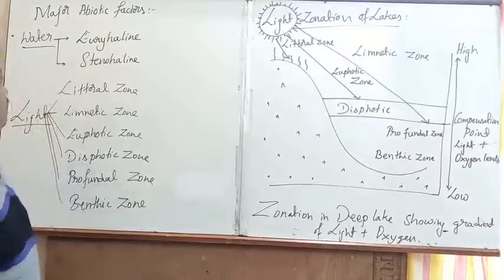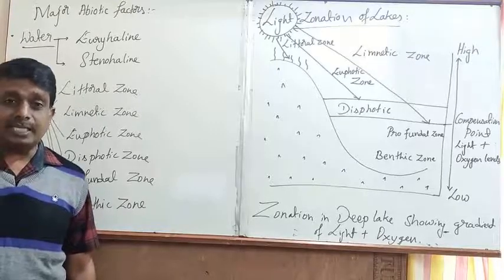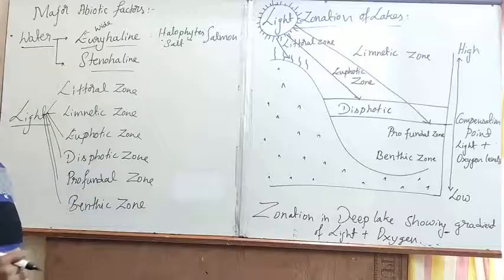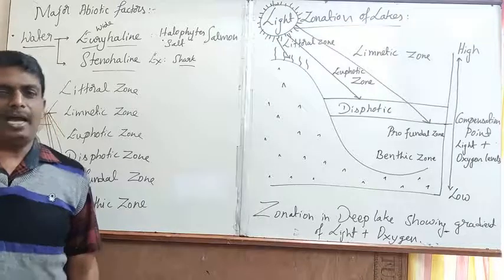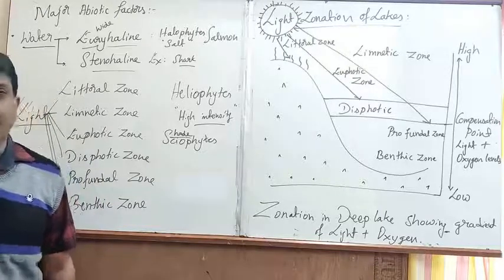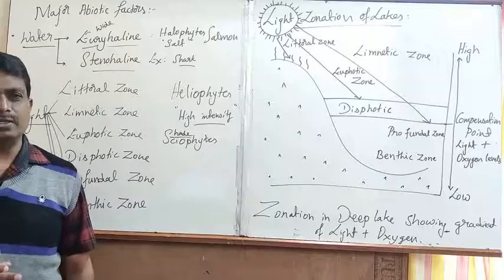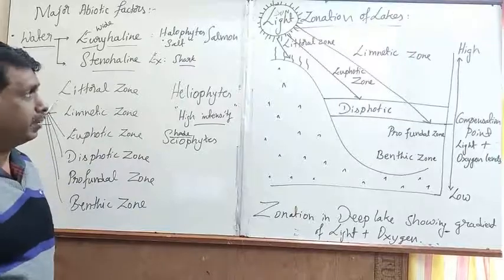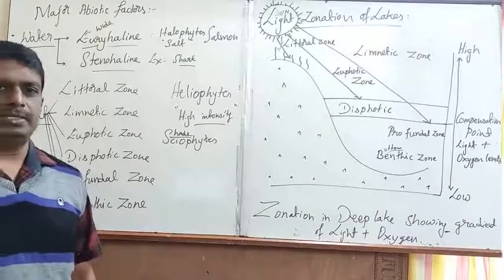Major Abiotic factors-Water, Light -04| Organisms and population -2nd PUC | Chapter 13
Major Abiotic factors-Water, Light
Lecture 04
Organisms and population
2nd PUC
Chapter 13